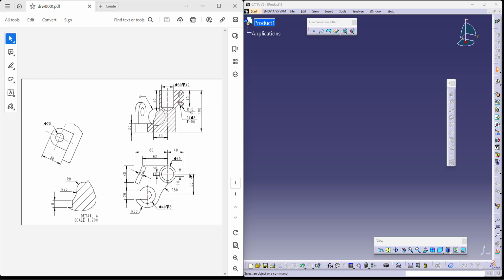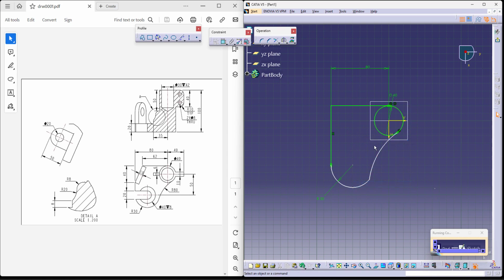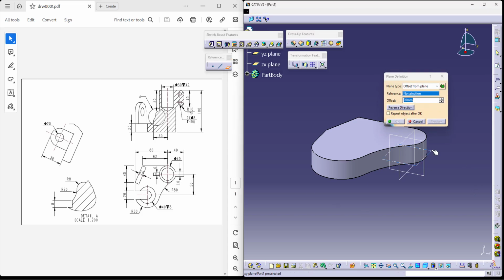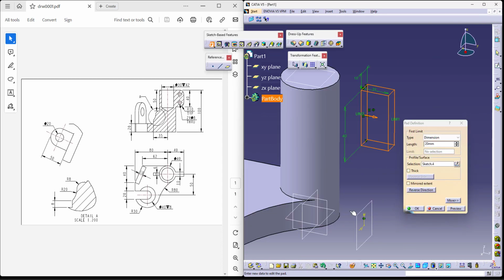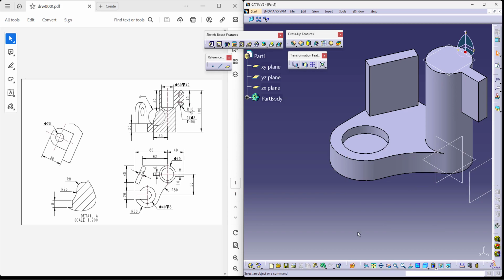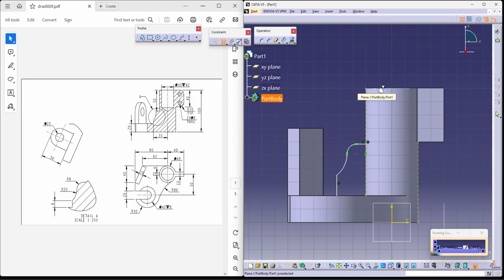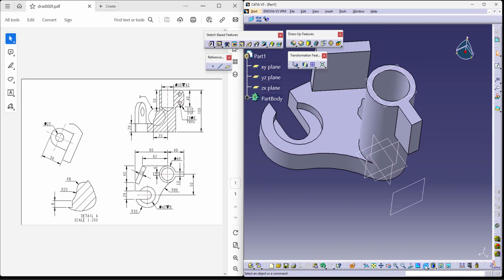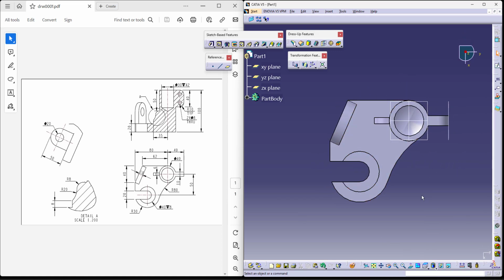CATIA Tutorial | CATIA 3D Modeling Tutorial | CATIA for Beginners | CS CAD Technologies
CATIA Tutorial - Medium Level Training Component